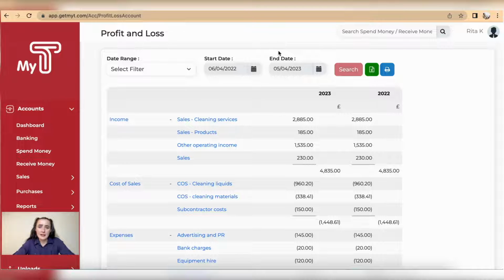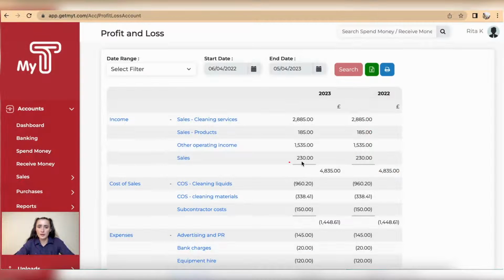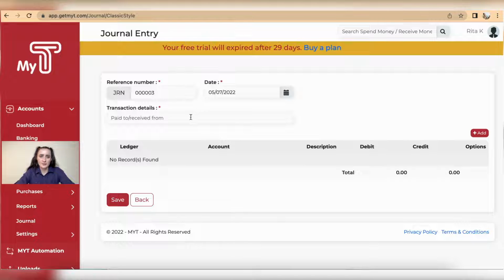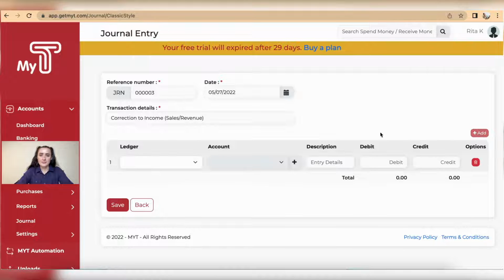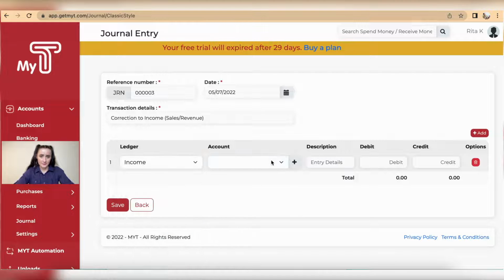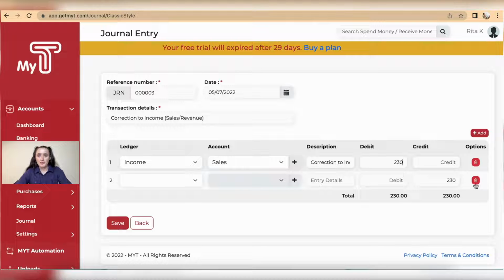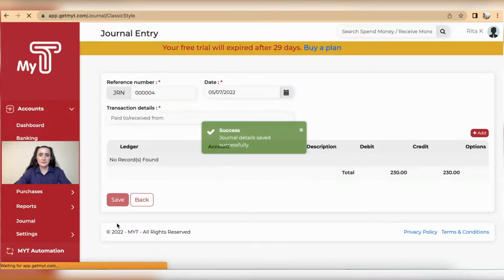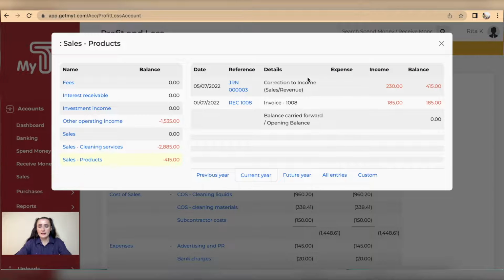How to post Journal (to correct transactions or make adjustments) on MyT